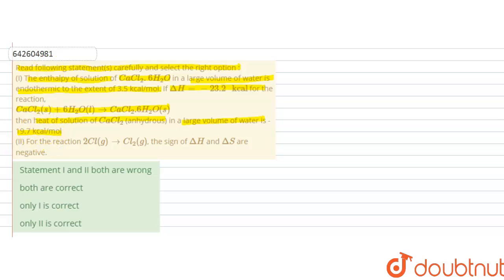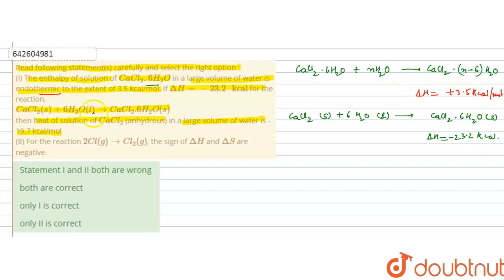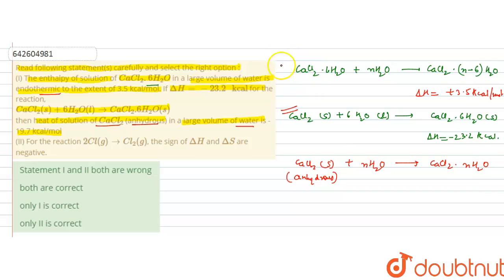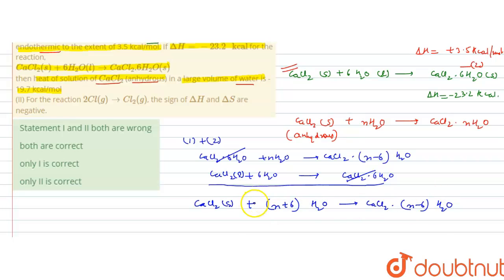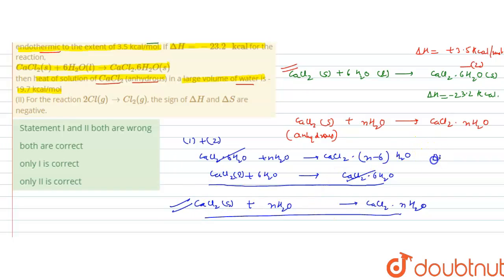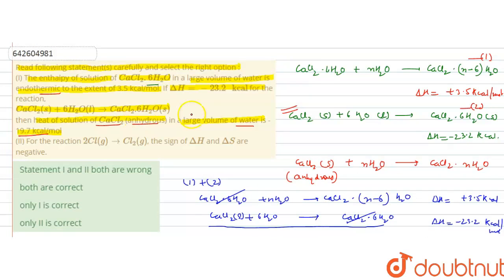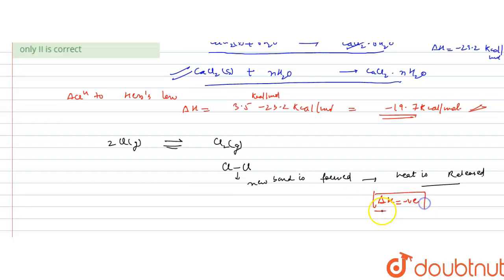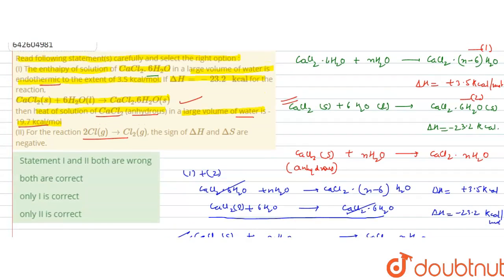Read following statement(s) carefully and select the right option :(I) The enthalpy of solution ...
Read following statement(s) carefully and select the right option :(I) The enthalpy of solution of CaCl_(2). 6H_(2)O in a large volume of water is endothermic to the extent of 3.5 kcal/mol. If DeltaH=-23.2 kcal for the reaction,CaCl_(2)(s)+6H_(2)O(l)rarrCaCl_(2).6H_(2)O(s)then heat of solution of CaCl_(2) (anhydrous) in a large volume of water is - 19.7 kcal/mol(II) For the reaction 2Cl(g)rarrCl_(2)(g), the sign of DeltaH and DeltaS are negative.
Class: 11
Subject: CHEMISTRY
Chapter: THERMODYNAMICS
Board:IIT JEE

👉 Have Any Query? Ask Us.